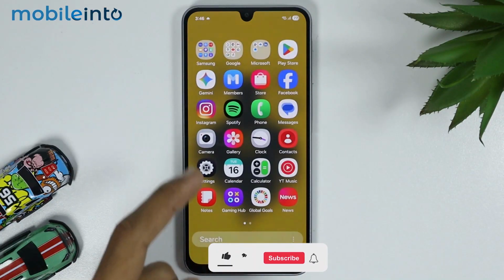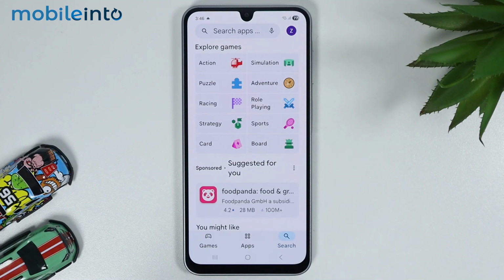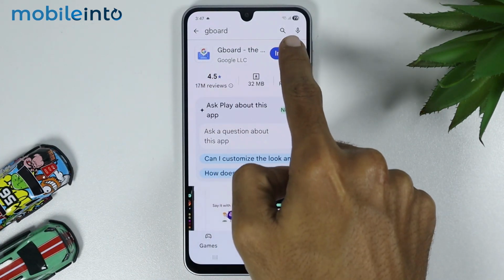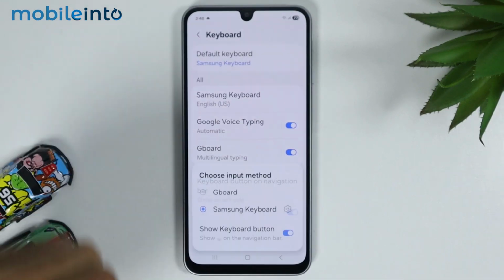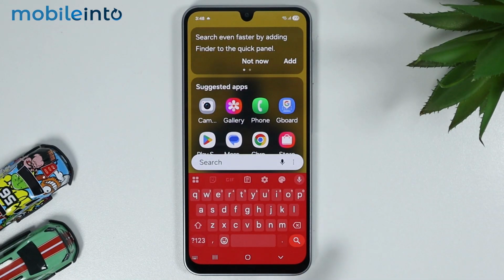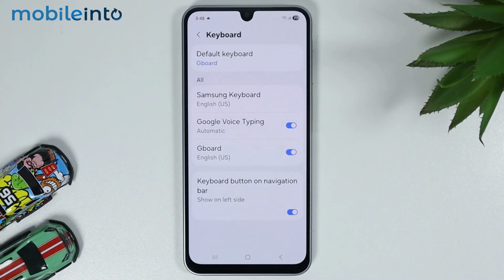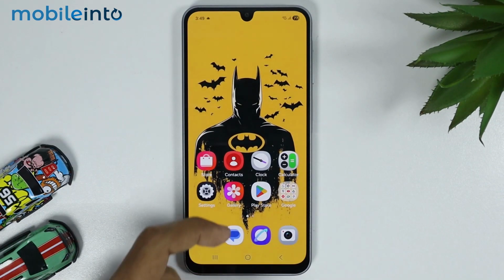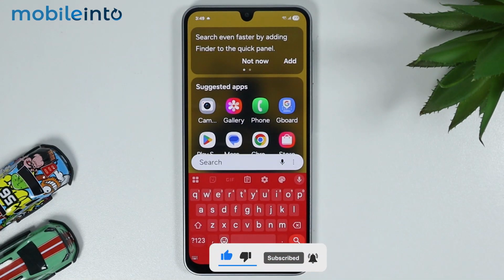[OneUi 8] How to Change Keyboard on Samsung - Keyboard Settings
In this video, we will learn how to change keyboard on a Samsung phone. If you want to set another keyboard as the default or find keyboard settings on samsung, follow these steps.